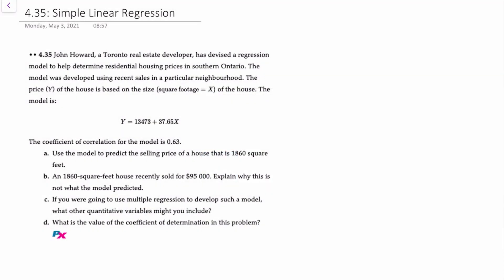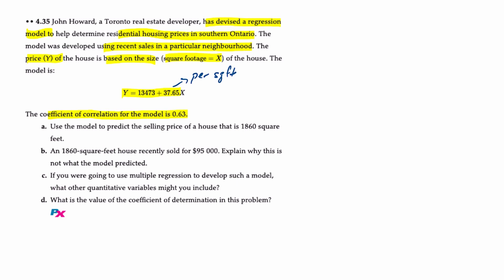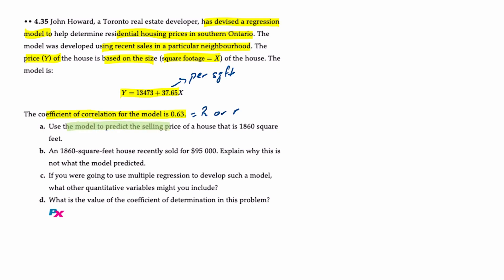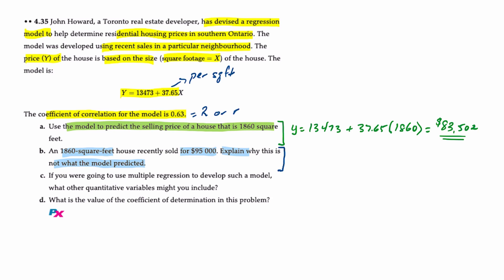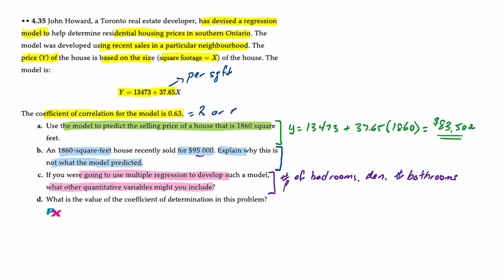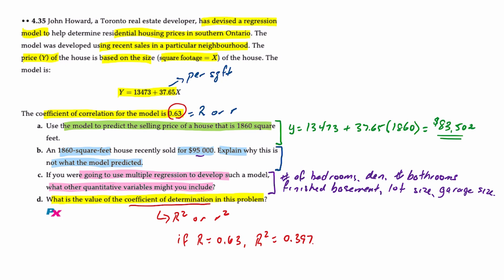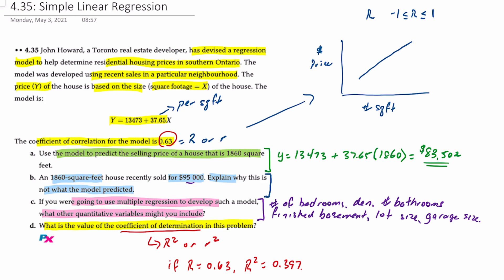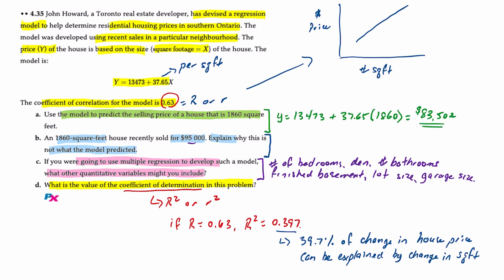Forecasting with Simple Linear Regression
This video discusses the results from a simple linear regression forecasting model to predict house price based on square footage.